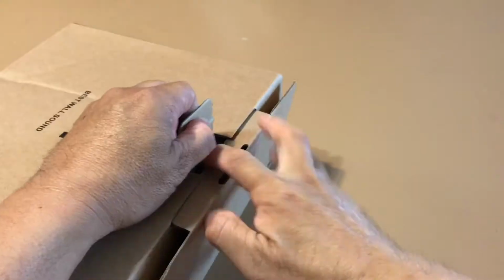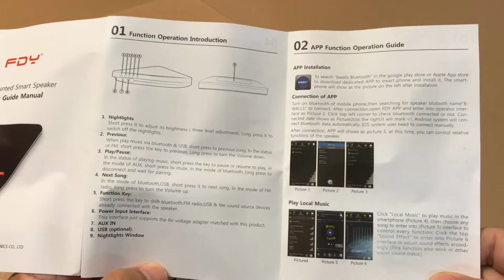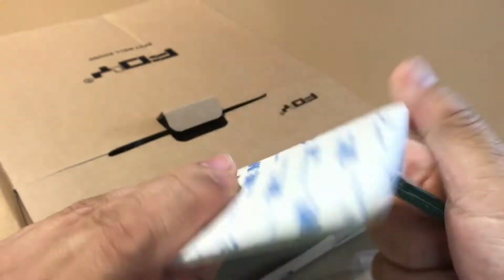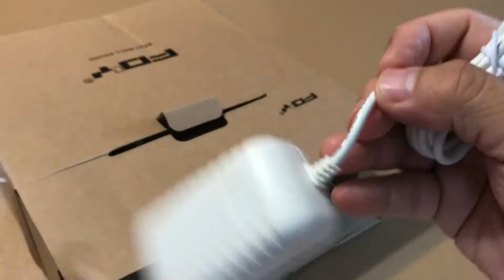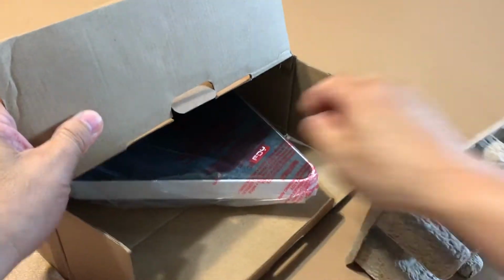FDY Wall Mounted Triangular Bluetooth Speakers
Controlled by smartphone App and Bluetooth